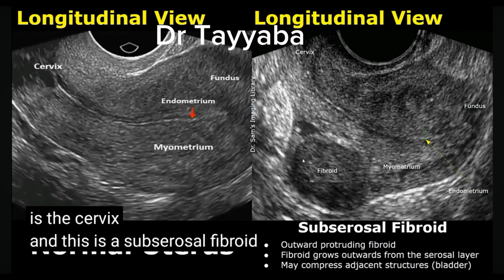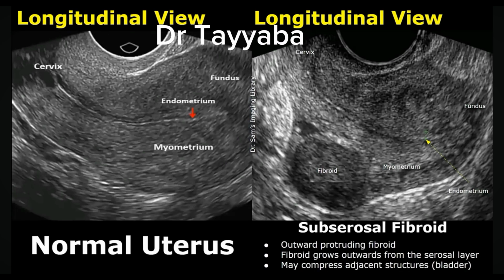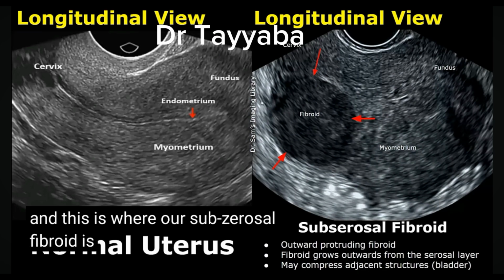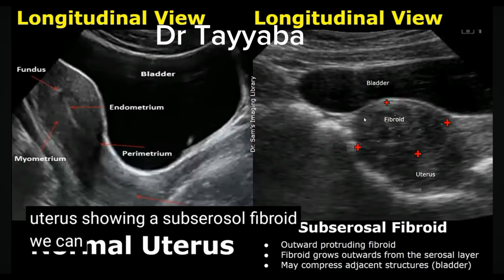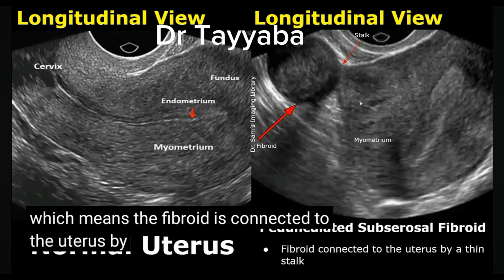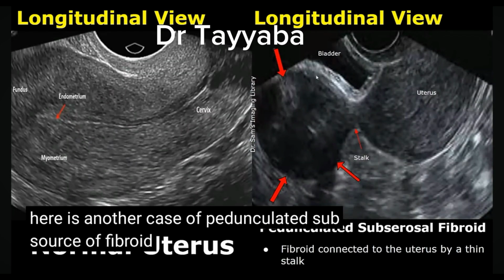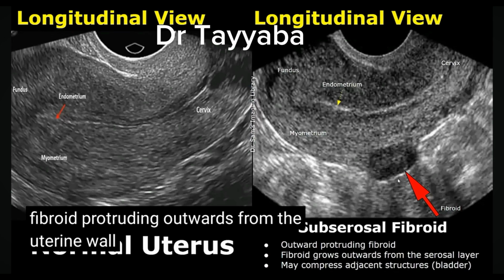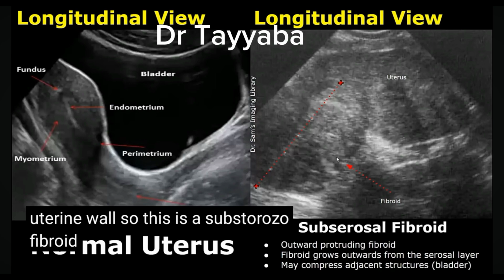Uterus Ultrasound Normal Vs Subserosal Fibroid Images | Uterine Leiomyomas Cases | Pelvic USG Cases